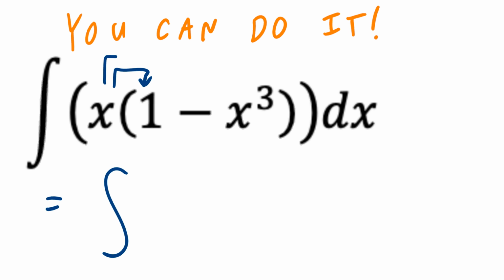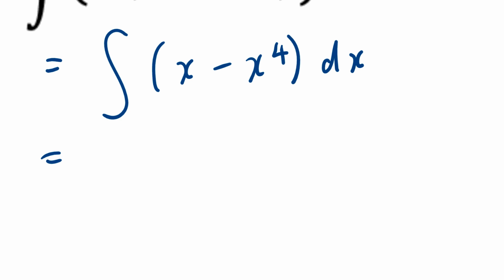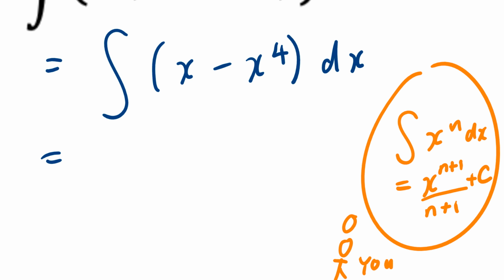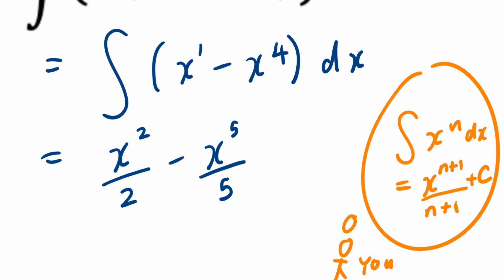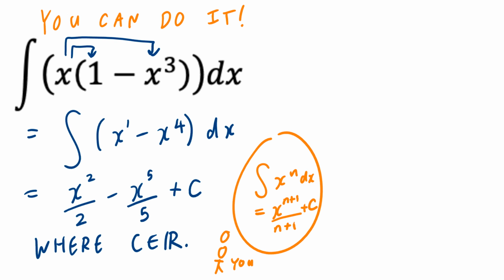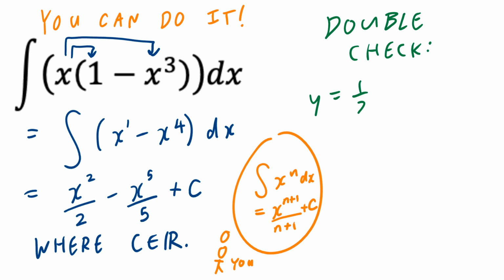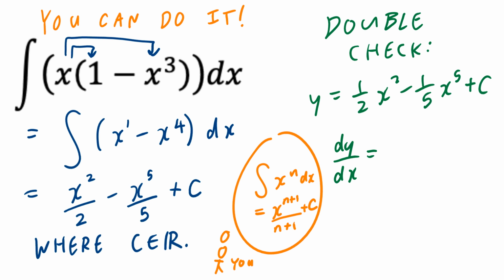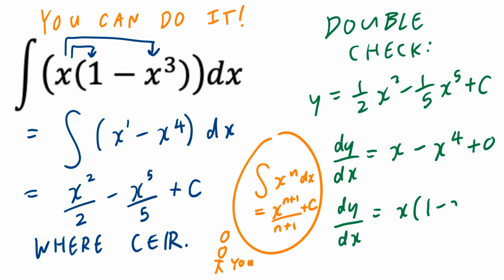Find the antiderivative of (x(1-x^3)) with respect to x.